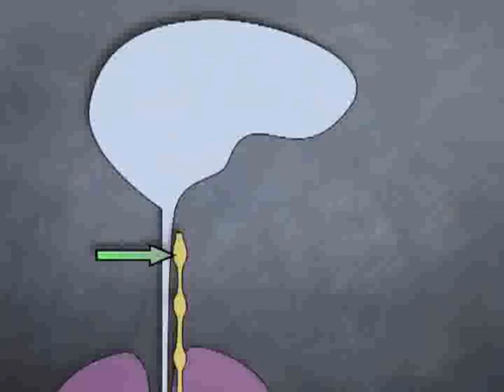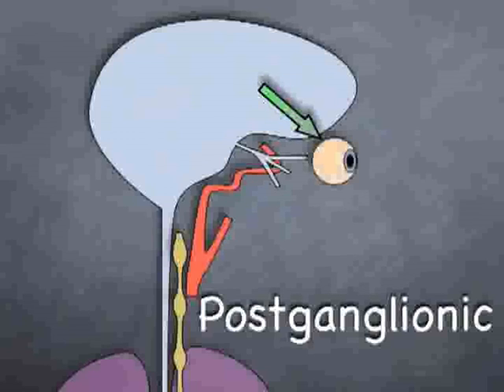Horner's syndrome( group 4A).avi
case